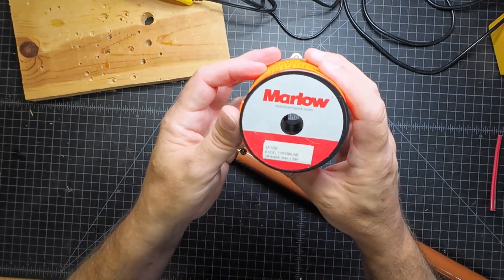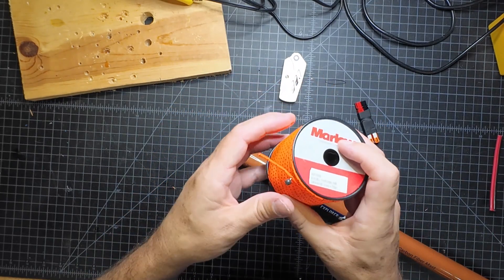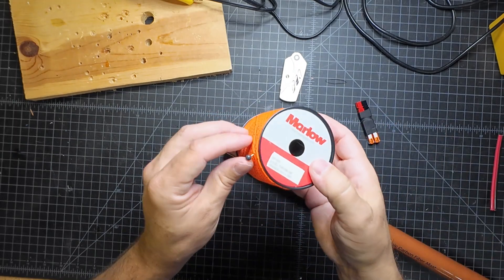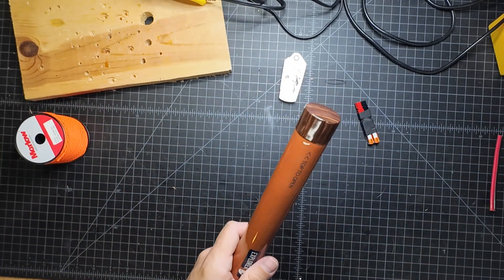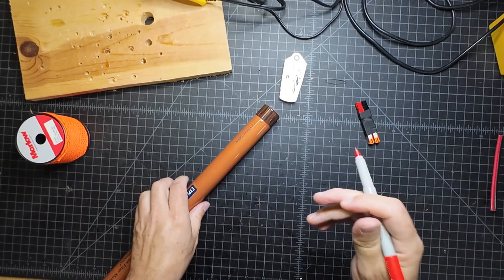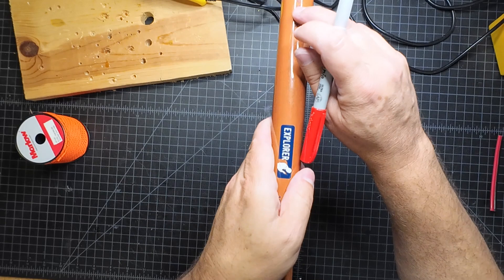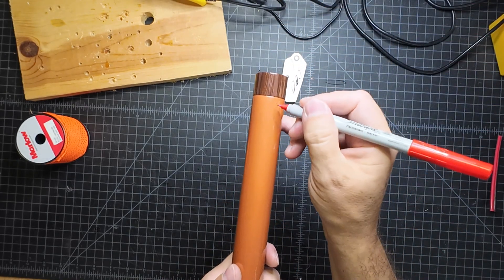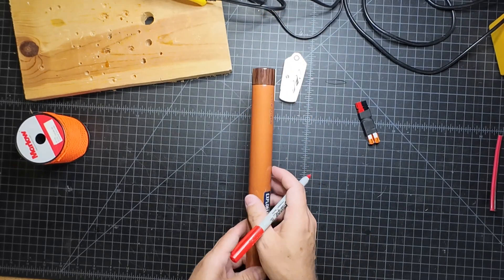How To Self Support Any Ham Radio Mast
Let's modify my Gigaparts Explorer Mast so I can use some guy ropes to self support it anywhere.

Silent Partner - Fortunate Note
Noir Et Blanc Vie - Brighton Lights
John Deley & the 41 Players - Heat Wave
Doug Maxwell - Psychedelicacy